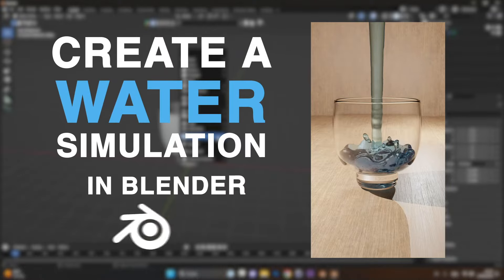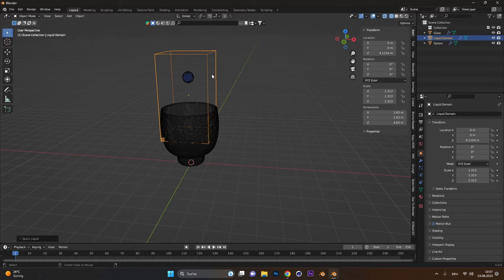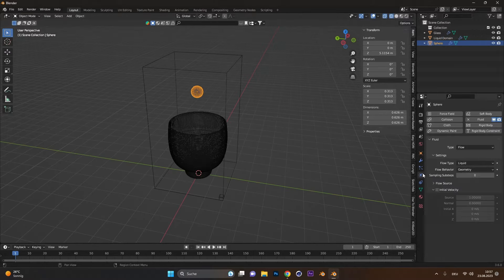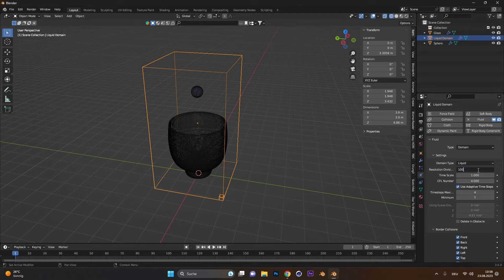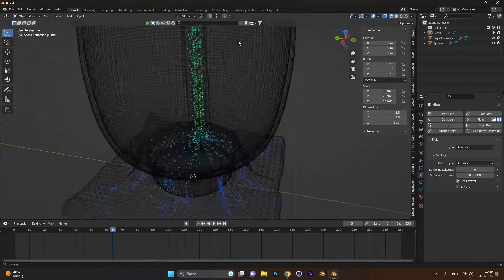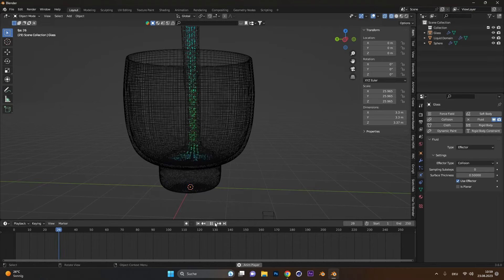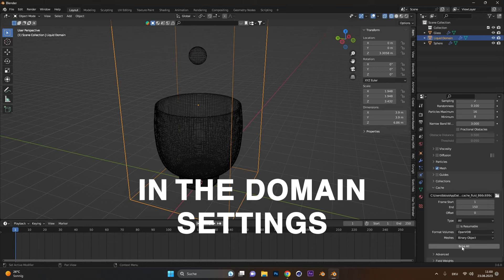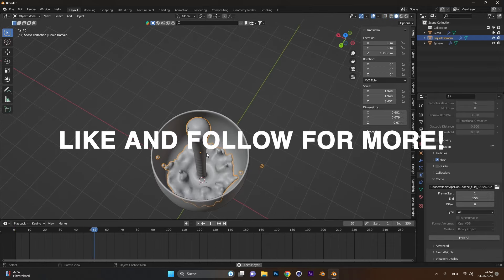Water Simulation Tutorial in Blender! (with collision)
Quick and easy setup for creating a water simulaton with collision in Blender!